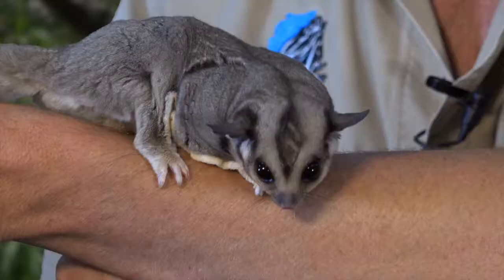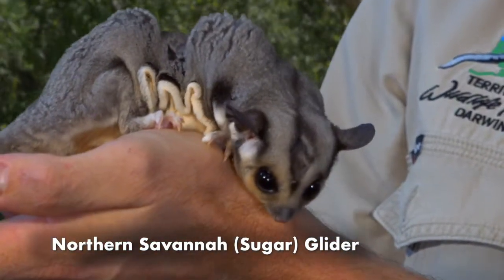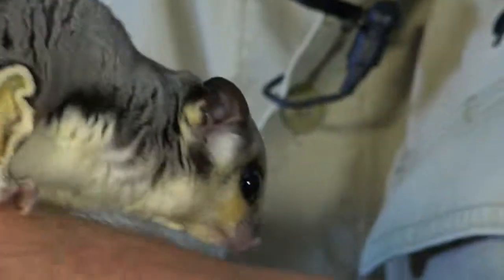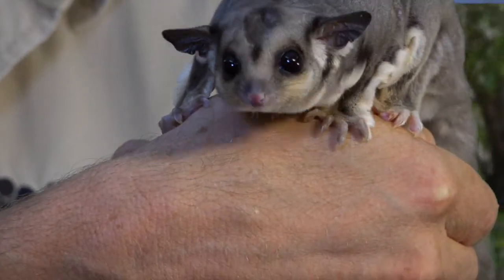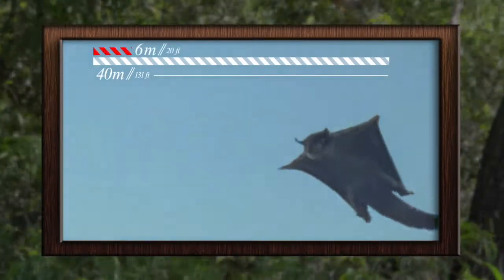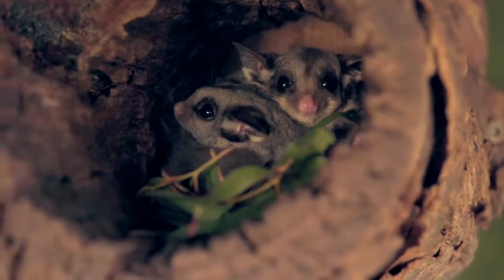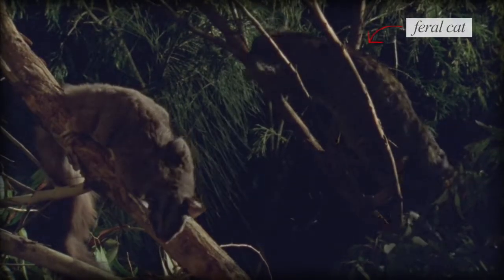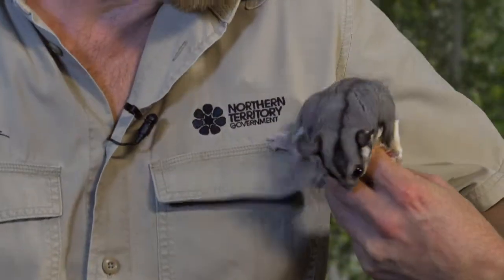Wild Territory Episode 5 - Ace the Clumsy Sugar Glider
In Episode 5 of Wild Territory, Simon from Territory Wildlife Park introduces us to ‘Ace’ the cute and vulnerable Northern Savannah (sugar) Glider.